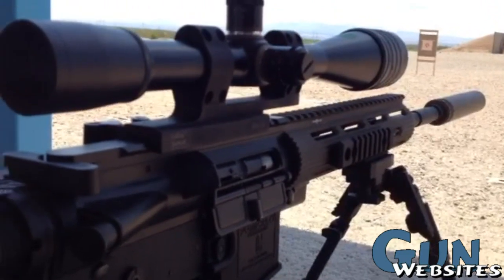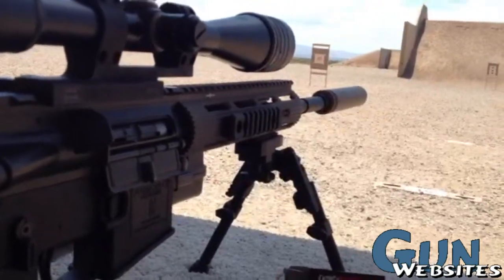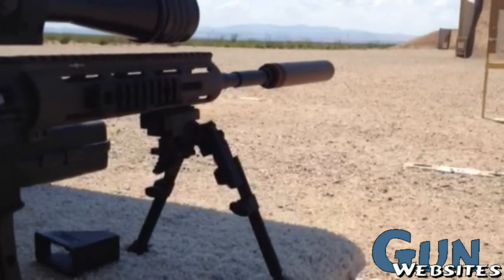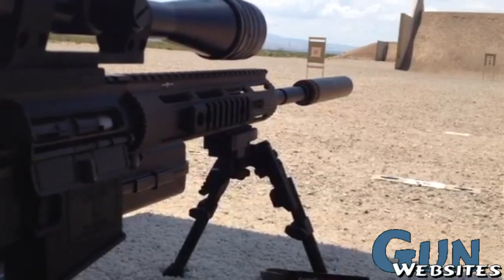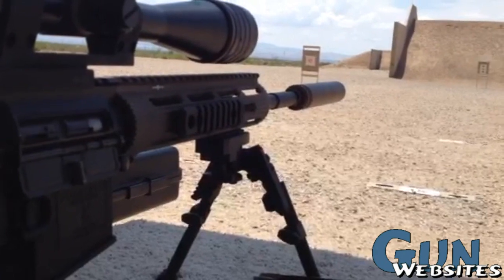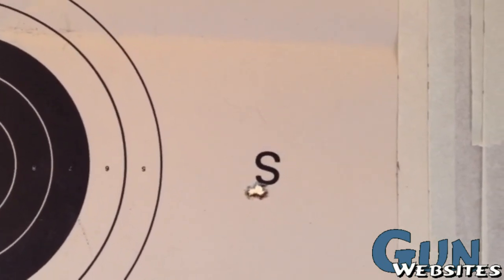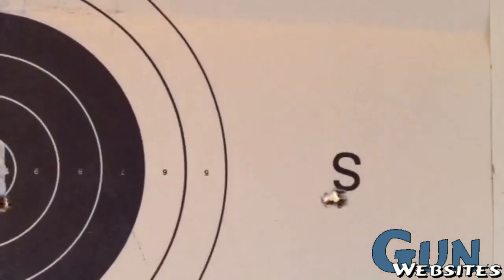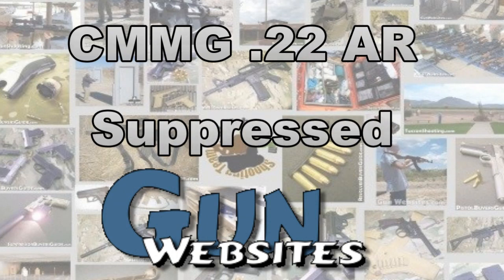Suppressed .22lr AR15 CMMG, Gemtech Tundra 9mm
Testing a CMMG .22lr AR15 on a Plum Crazy AR15 lower using a Weaver 24x Scope at 50 yards shooting through a Gemtech Tundra 9mm Suppressor shooting .22 Long Rifle, Wolf Match Target, 40 Grain Solid Lead Bullets

"The good and the wise lead quiet lives." - Euripides